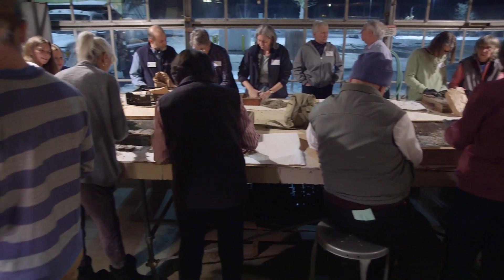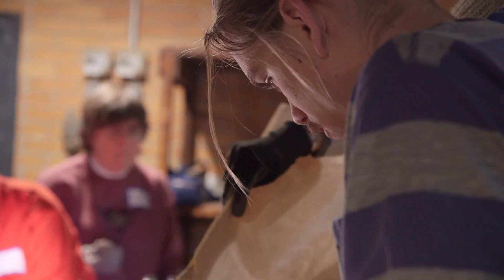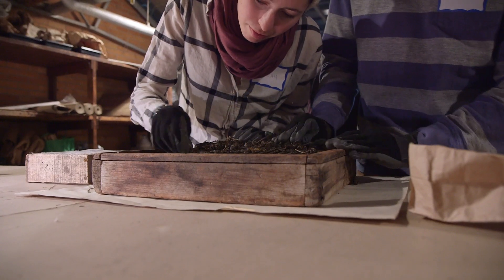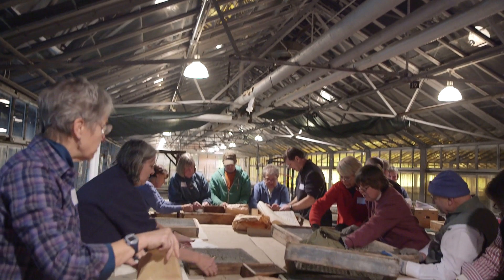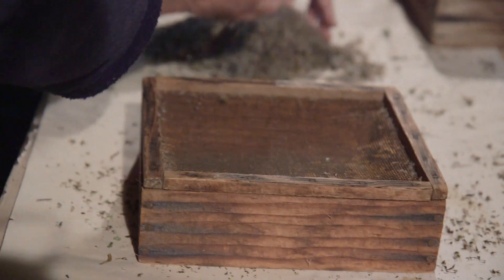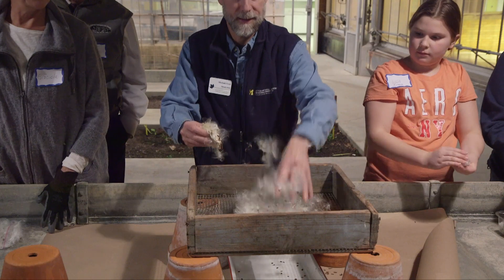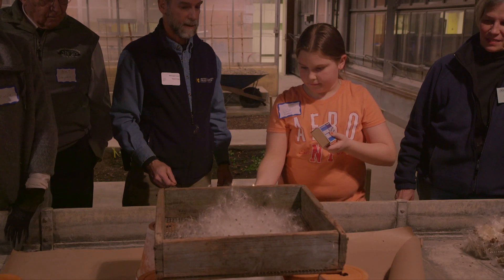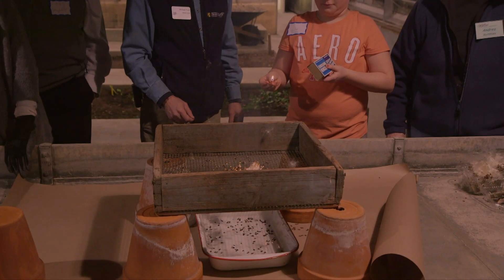Burn seeds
This video is about Burn seeds